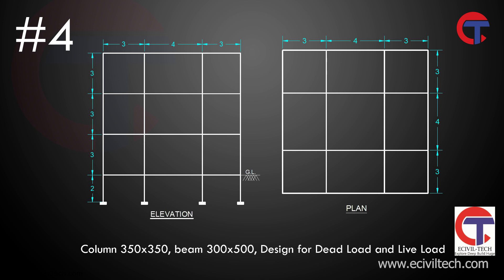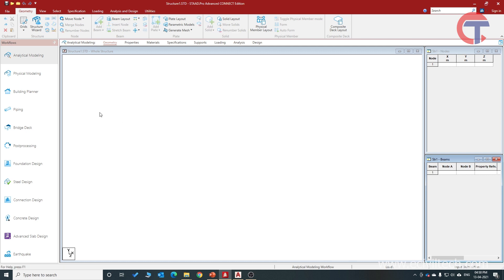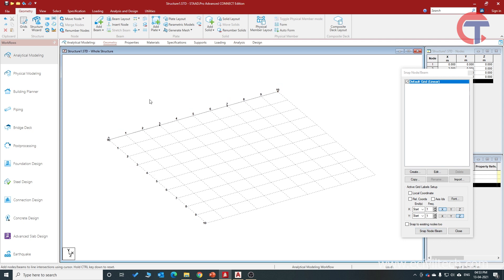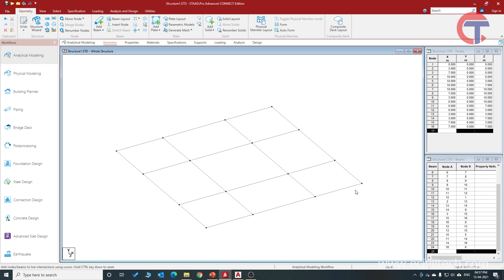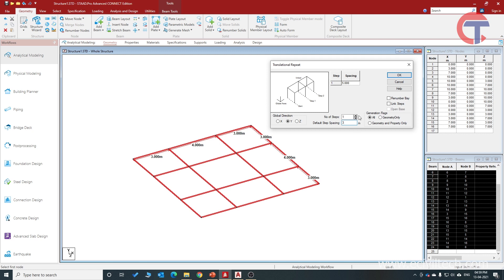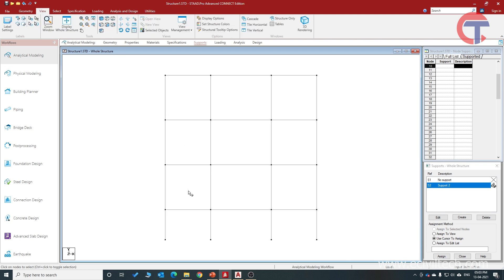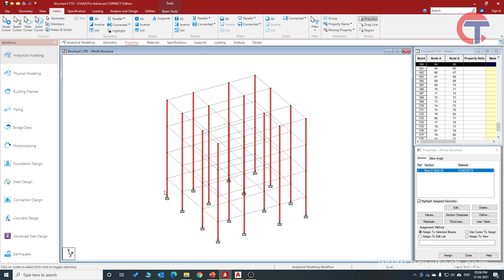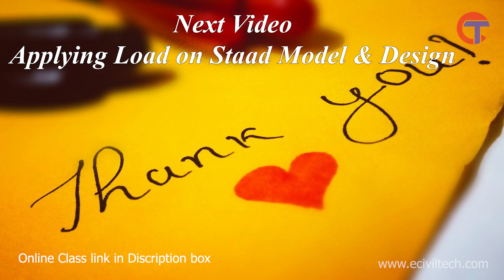Design of G+2 RCC building on Staad pro connect series - Part 1 Modeling |eciviltech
Dear Engineers,

Presenting you a fresh new video on Design of G+2 RCC building on Staad pro connect series - Part 1 Modeling.

In this video you will learn as below
1. Creating RCC Model from Scratch
2. Working on Grids
3. Translational Repeat option
4. Defining and assigning properties to model

Load, Analysis and Design will be in next video.

Also like our video. Youtube evaluate video on the bases of no. of likes, therefore your likes are most important to us.

About online classed:
Fill the form and we'll contact you
you can choose Staad pro or etabs or both for online class. In just 3 to 4 months you will be expert in selected software.